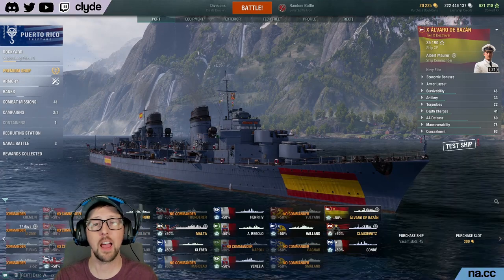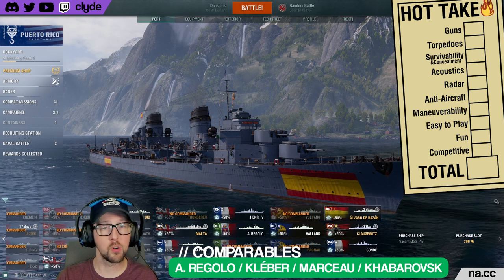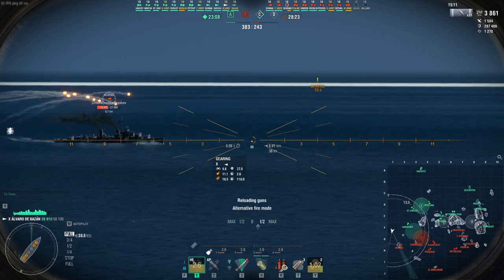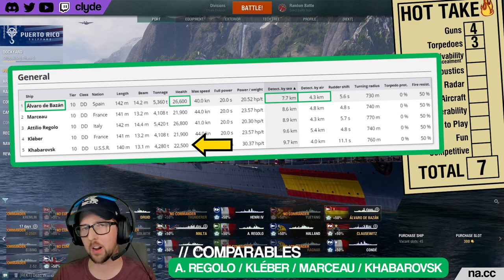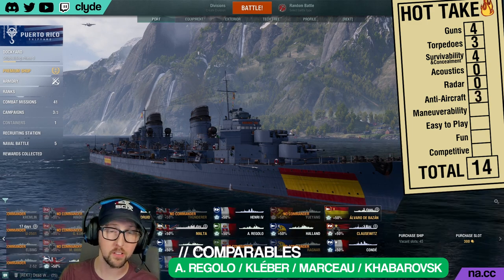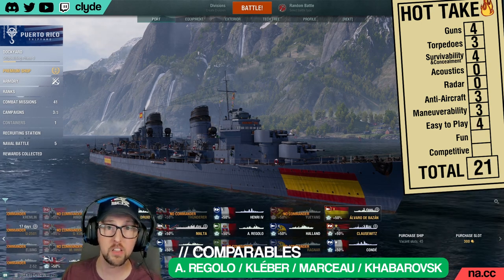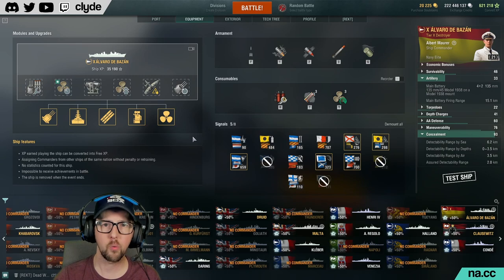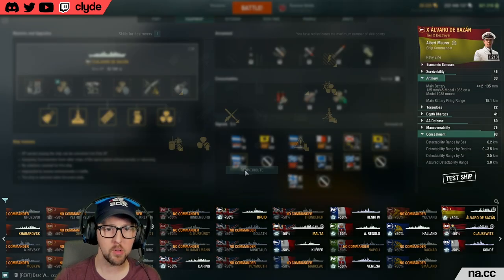Is Alvaro de Bazan's Burst Fire Worth 238,000 Coal? - World of Warships - Clyde Plays Hot Take E002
The first Spanish destroyer Álvaro de Bazán' is joining WOWS and she brings a unique to tier burst-fire mechanic.  Is the gimmick worth the coal you'll pay to unlock her?  Let's take a walk through Bazán's capabilities and decide if she's worth it.

// BOOKMARKS
00:00 - Intro & Welcome
00:44 - Data Driven and My Take
01:58 - Comparable Ships
02:43 - Guns
05:48 - Torpedoes
06:27 - Survivability & Concealment
07:31 - Acoustics & Radar
08:06 - Anti-Aircraft Guns
09:17 - Maneuverabilty
10:29 - Ease of Play
11:06 - Fun
12:30 - Competitive
13:18 - My Build - Upgrades & Consumables
14:23 - My Build - 21 point Captain
16:11 - My Build - 14 point Captain
16:47 - Outro & Outtakes

Note:  This ship was given to me by WG for the purpose of creating this review.